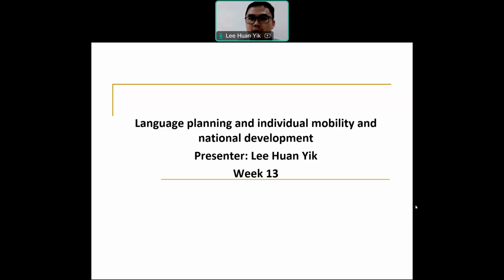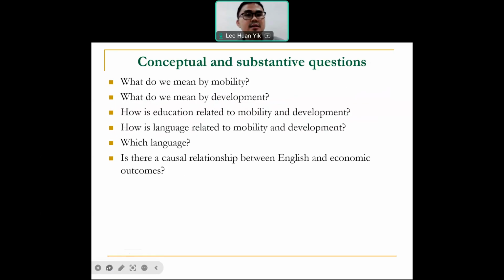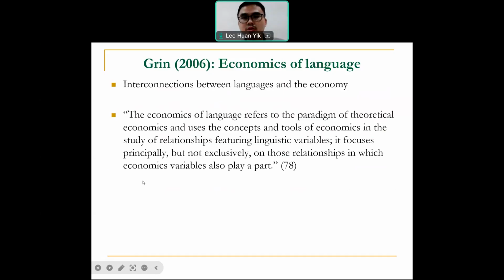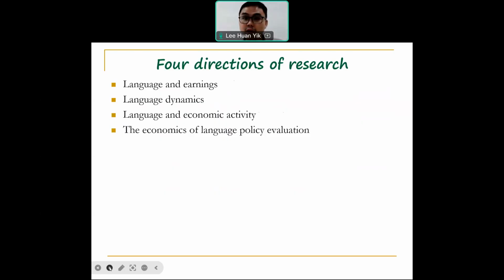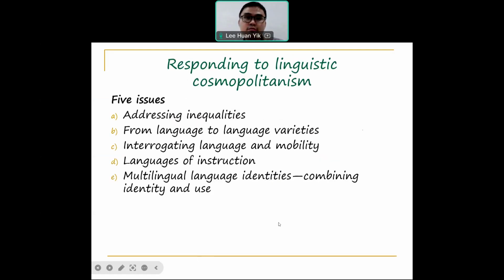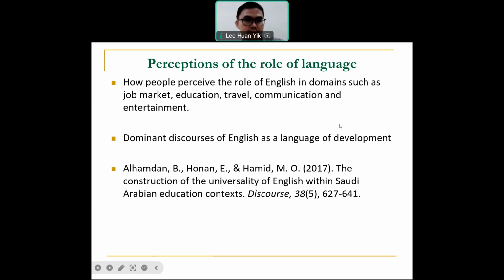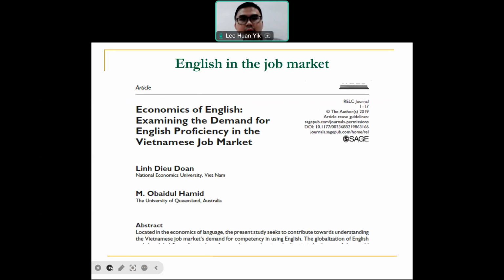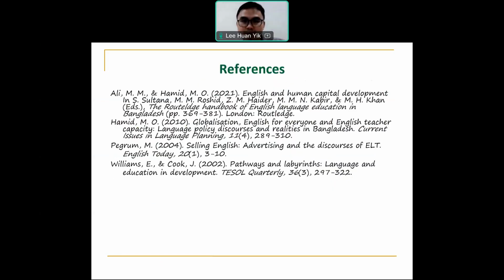Week 13 Language and Development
Welcome to our session today on language and its relationship with development. This is one of the key topics in this era of sustainable development in all facets of our lives.